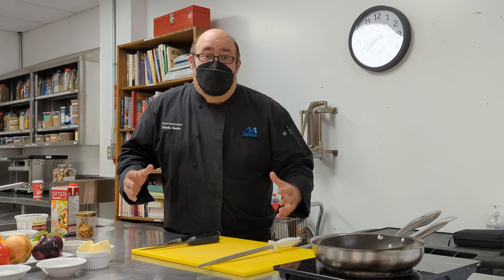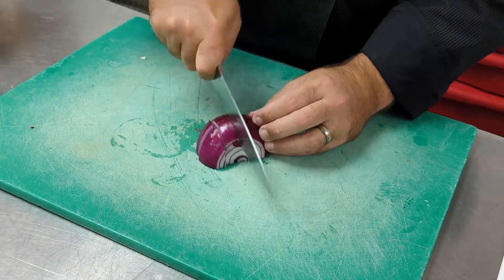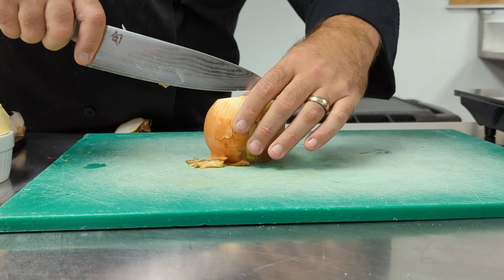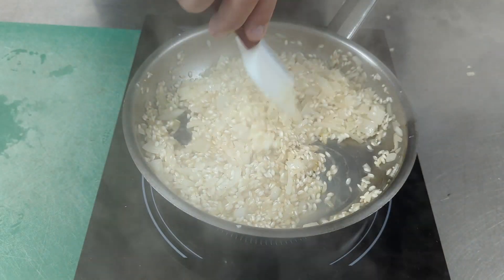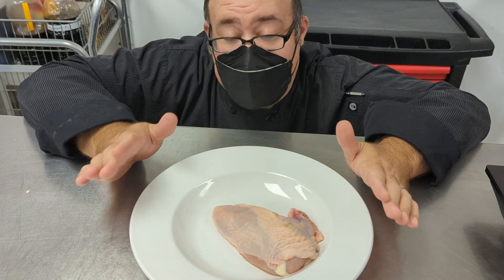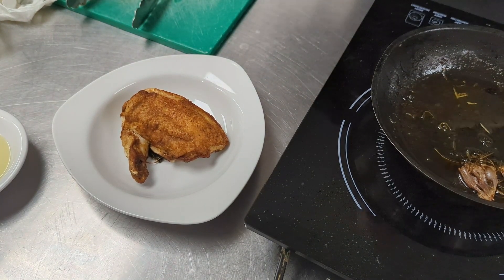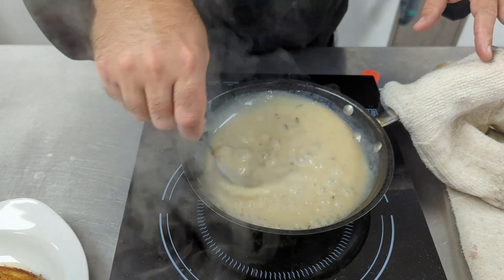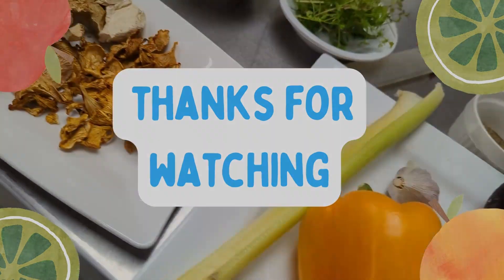CNA Virtual Cooking Class: Chicken Breast Suprême with Forest Mushroom Risotto.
Join Chef Nick as he guides you through the making this simple but elegant meal, step by step. Complete recipes Below.

Recipes:

Roasted Veg

Ingredients

A variety of vegetables your choice
salt and pepper to taste
olive oil

Preheat oven to 375°F. Cut vegetables up in uniform sizes.  Place in the bowl season with salt and pepper pasta with olive oil. Place vegetables on a baking sheet place an oven roasted until tender and delicious.  Approximately 20 minutes.  (maybe a little longer for course or vegetables like turnip)

Chicken Breast Suprême

2                   chicken breasts with wing attached
to taste          salt and pepper
                     oil for searing

De-bone chicken breast leaving only the wing drumette attached (remove “winglet” and wing tip). Season with salt and pepper.  In a skillet over moderate heat, sear the chicken breasts in oil until well browned on all sides, then finish cooking in a hot oven at 375°F.

Yield: 2 chicken breasts.

Roux

¼ cup           white flour
¼ cup           butter

Melt butter, add flour, and cook to required degree (light or browned).

Velouté Sauce

2 cups  chicken stock
         roux (see above)
In a saucepan, over medium heat, gradually add the roux to the hot stock, beating constantly until the desire thickness is achieved.

Suprême Sauce

2 cups           chicken velouté
¼ cups          35% whipping cream
2 Tbsp.         butter, cut in pieces
salt
white pepper
lemon juice

Place the velouté in a saucepan and simmer over moderate heat until reduced by about one quarter, stirring occasionally.  Add the cream and continue to simmer. Swirl in the butter, one piece at a time, while whisking.  Season with salt, white pepper, and lemon juice.

Forest Mushroom Risotto

2 Tbsp          butter
2 Tbsp          olive oil
1                   medium onion, finely chopped
2                   cloves garlic, minced
2 cups           diced mushrooms
¼ cup           white wine
1 lb               Italian Arborio rice
8 cups           chicken stock (2 L)
1 tsp             fresh rosemary, finely chopped
1 tsp             fresh oregano, finely chopped
90 g              Parmesan cheese, finely grated (approx. ½ cup)

In a saucepan, heat chicken stock to simmer.  Reduce heat to low and keep hot stock at the ready.  Over medium-high heat, melt butter and oil together in a large, straight-sided sauté pan. Add onions and mushrooms and sauté until soft and dry. Add garlic and continue to sauté until softened.

Add rice and stir to coat grains with oil. Add white wine and sauté until almost evaporated. Using a 1-cup ladle, add one ladleful of stock.  Stir over medium heat until the stock is absorbed and the rice is almost dry. Add another ladleful of stock and repeat procedure until rice is tender but still somewhat firm. Add rosemary, oregano, and Parmesan cheese.  Season with salt and pepper to taste.